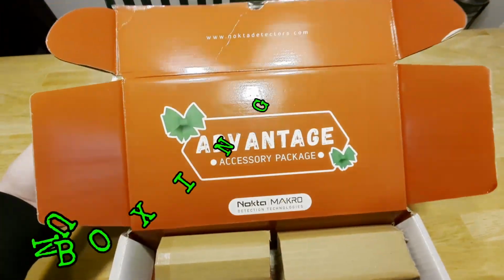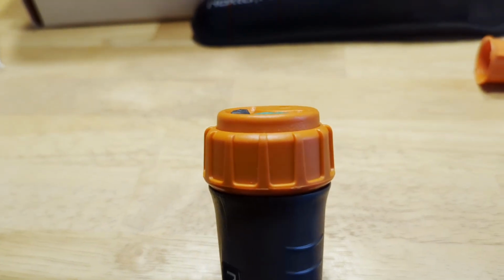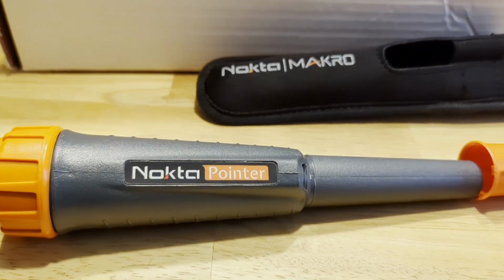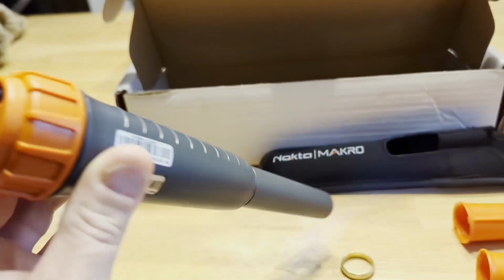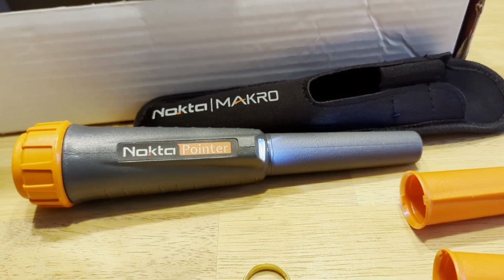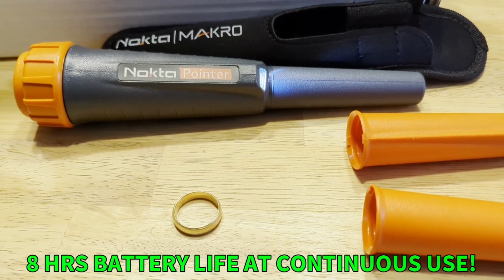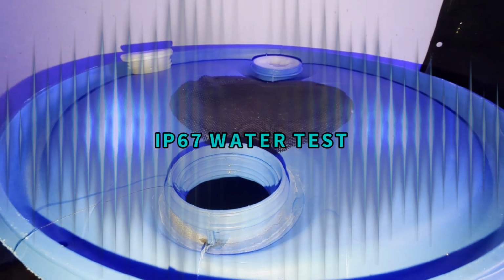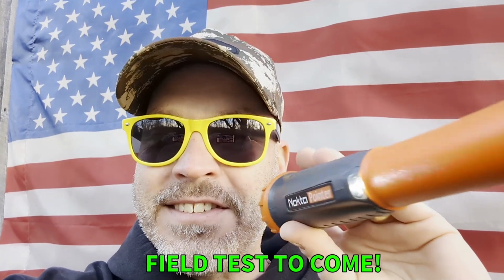Nokta Pointer How to Use and Features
In this video, CT Relic Digger gives us a brief overview of Nokta Pointer's features and how to operate it, for an ultimate performance on every target.

Nokta Pointer Waterproof Pinpointer: Pinpointing to the Extreme! Professional design waterproof to one meter with IP67 rating. Quickly and precisely locate your target with sound, vibration or both. Includes a powerful built in LED light. Complete kit - everything you need to get started including: 9V Alkaline Battery, Hard Shell Case, Hard Shell Case with Scraping Blade, Belt Holster, and User Manual.